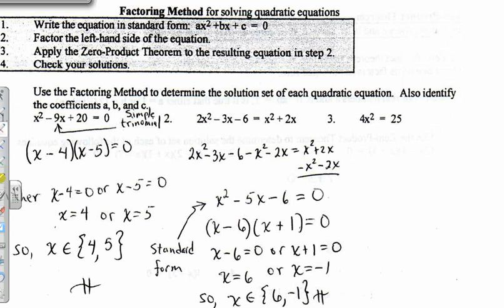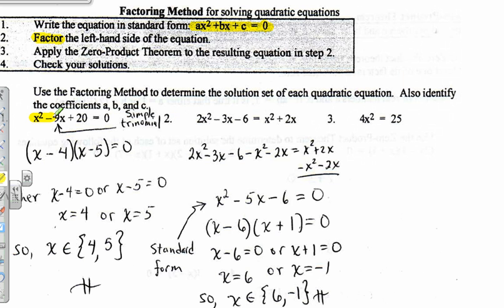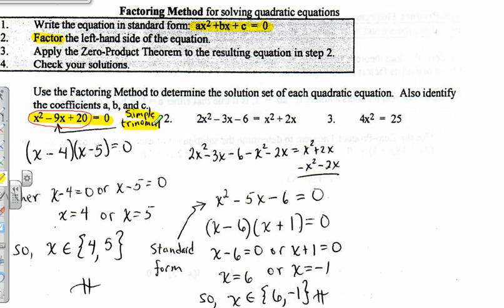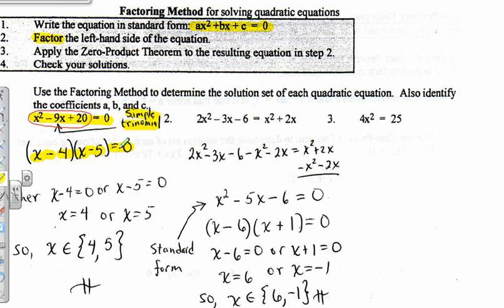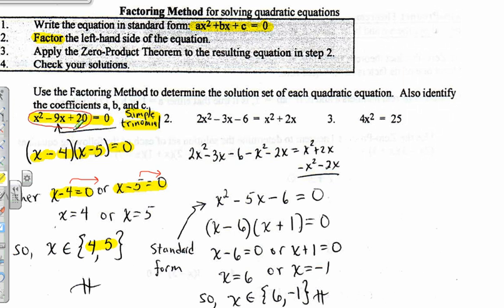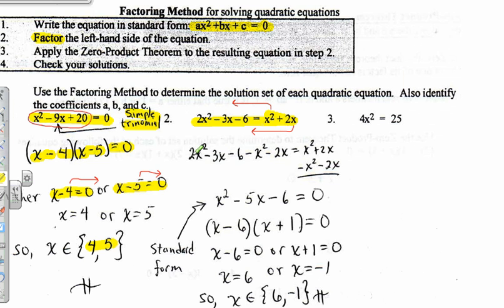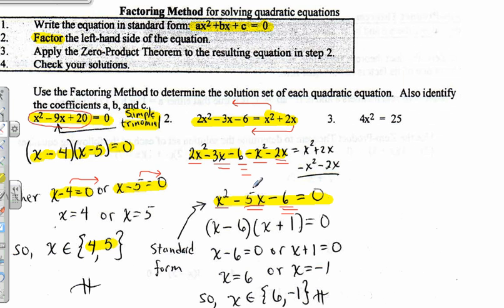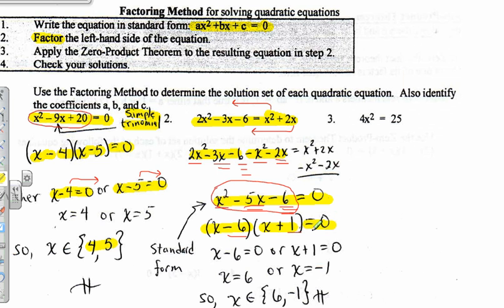Quadratic Equations - Part II